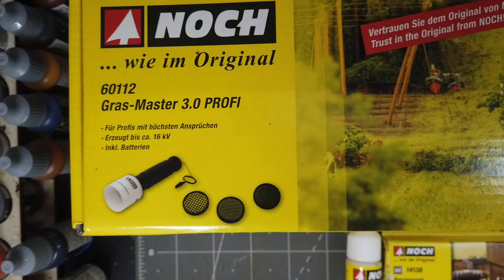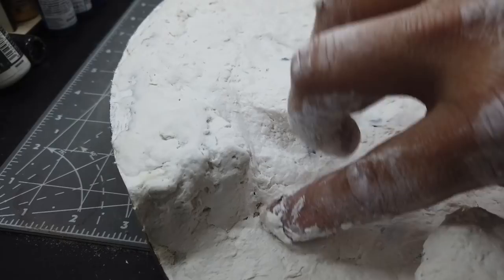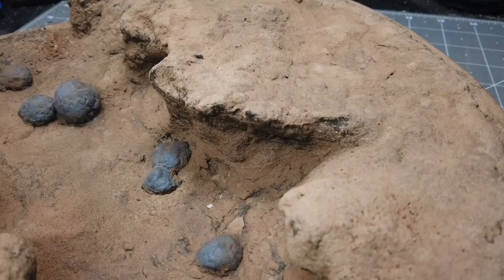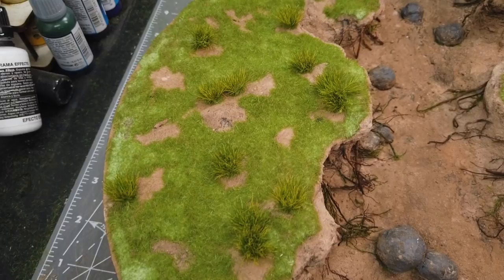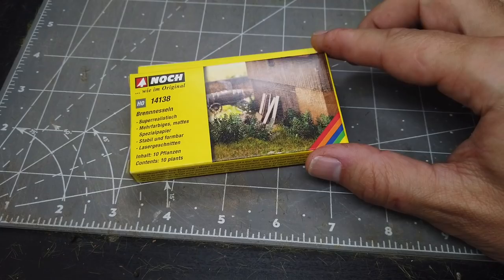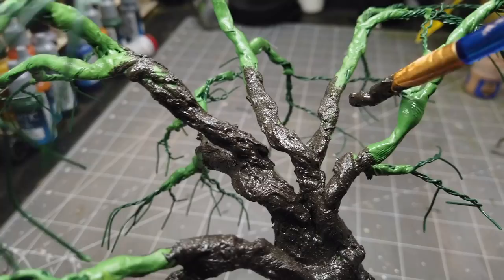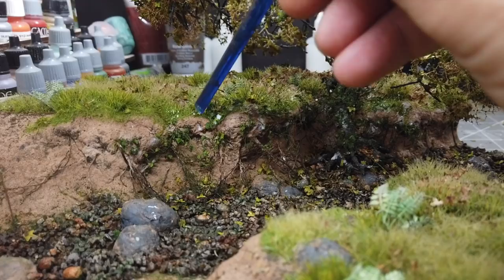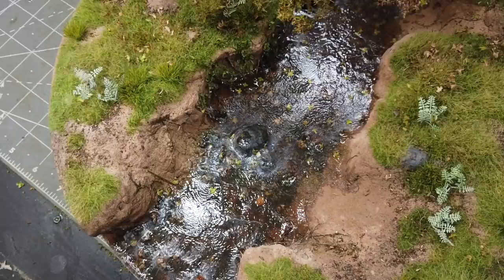Making an ULTRA-REALISTIC RIVER | Perfecting my techniques | Video supported by Noch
Noch gifted me the following items for use in this video:

Gras Master 3.0 Profi static grass applicator
Laser-cut stinging nettles
Super Trees
Foam and Spume
6mm Beige Static Grass
Static Grass Glue.

The only Noch product I paid for in this video is the bag of Boulders for the riverbed.

You can purchase these items and much more from their

A big thank you to Noch for supporting me with their products. I was not paid by Noch to produce this video other than by being gifted these products.

One other point: I'm informed the 'punched leaves' I referred to are actually birch seeds! You can collect them from the seed 'pods' and they make great fallen leaves.

For a while now I've wanted to remake my most popular project on YouTube. Not because I think I can repeat the same success, but because I feel my techniques have improved and I can do a better job now than I did then.

This ultra-realistic river diorama video shows you how I started with a wooden tray from a hardware store and turned it into a beautiful natural scene, complete with a large wire tree and amazing water effects.

I hope you enjoy watching this model river coming to life and I hope it helps or inspires you in some way.

Many of the materials and tools I use come with safety instructions. Please always read and follow these rather than simply copy what you see me or other people doing.